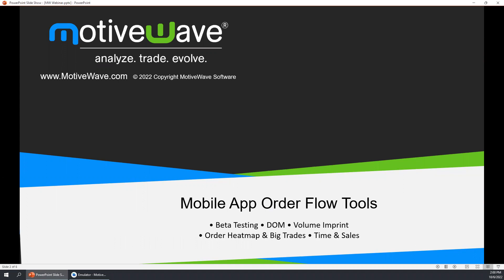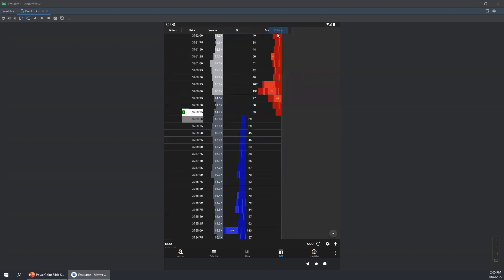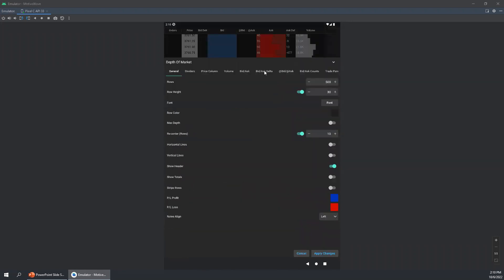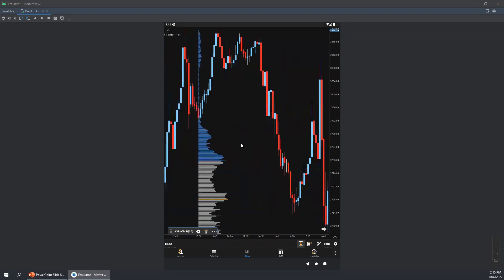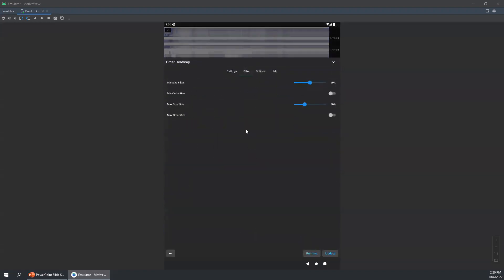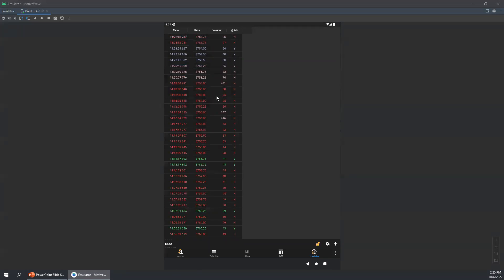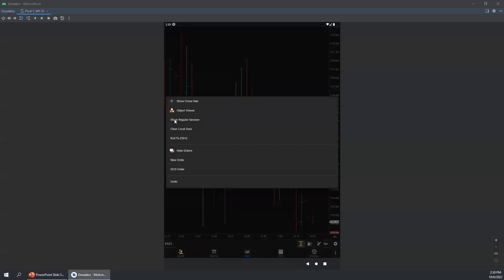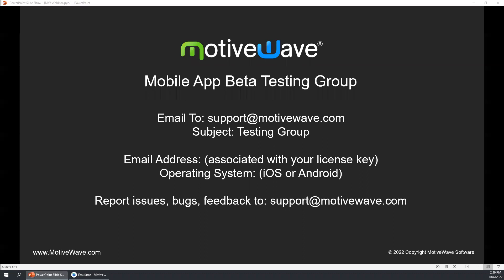MotiveWave Mobile App Order Flow Tools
Webinar Event Topic: MotiveWave Mobile App Order Flow Tools

In this webinar we will cover the order flow tools available in the mobile app, which is currently in beta testing.

Topics Covered:
- Beta Testing Overview
- Depth of Market (DOM)
- Volume Imprint
- Order Heatmap & Big Trades
- Time & Sales

0:00 Introduction
4:15 Workspace
5:54 Watch List
8:05 Account
9:40 Chart
16:05 DOM
18:50 Time & Sales
20:05 Overflow Menu
22:00 Upcoming Features
23:12 Beta Testing Group
26:12 Q&A

for more MotiveWave webinars